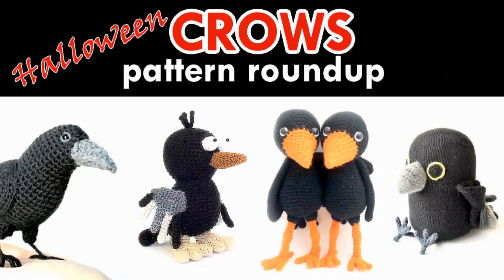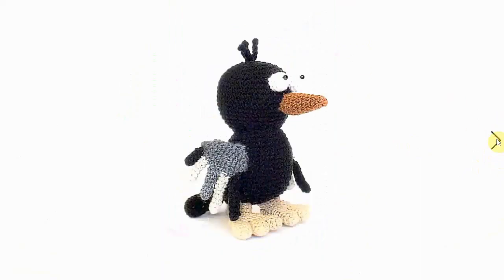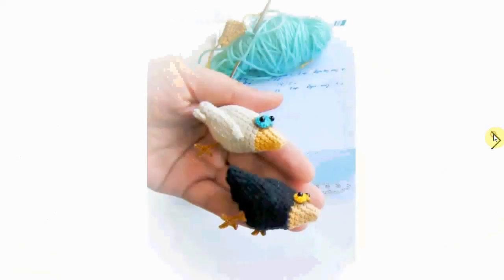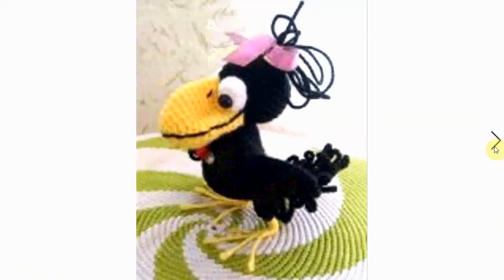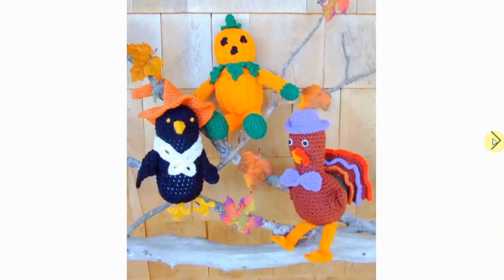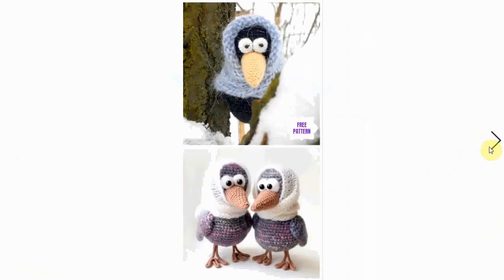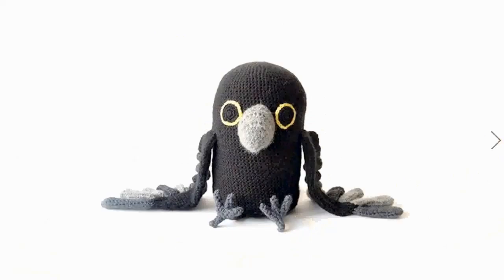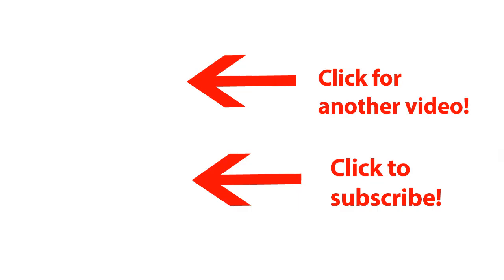Halloween Crochet Patterns: CROW Amigurumi Crochet Pattern Roundup!